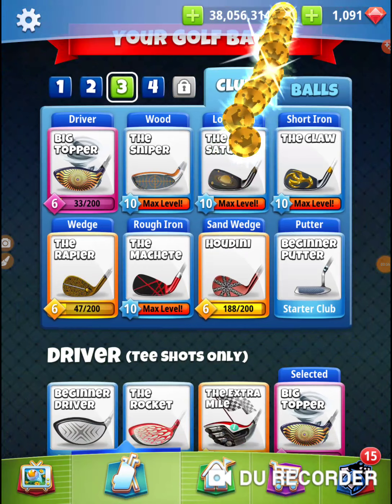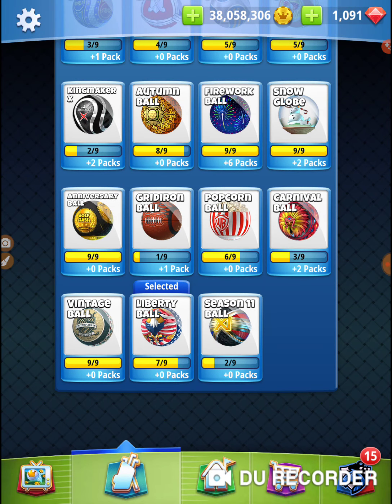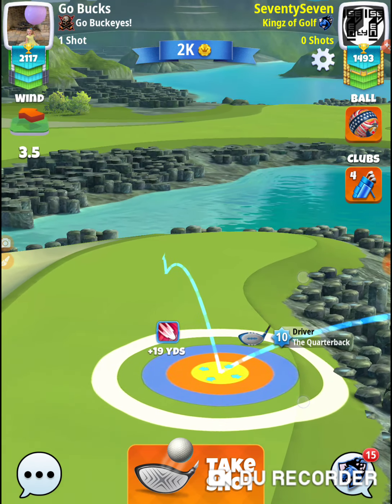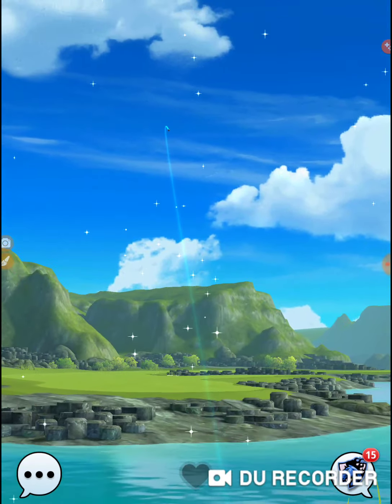Golf Clash Celtic Cup Tournament Rookie Weekend Round Hole 9